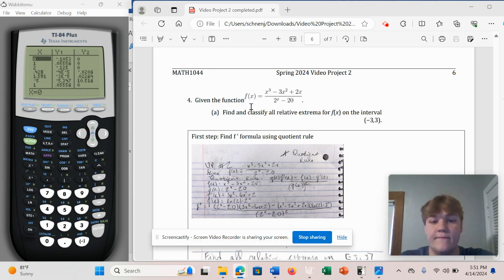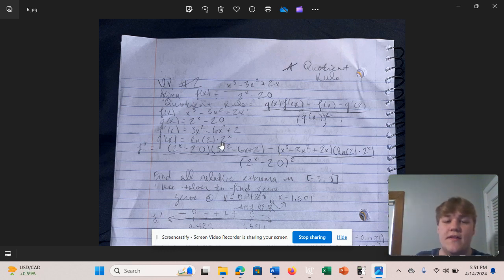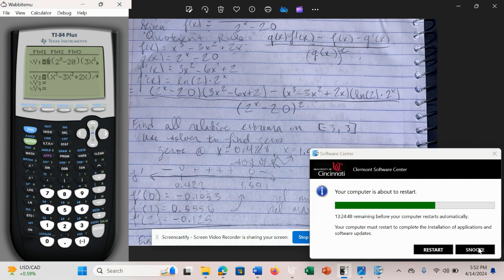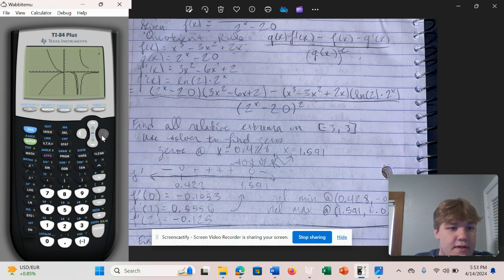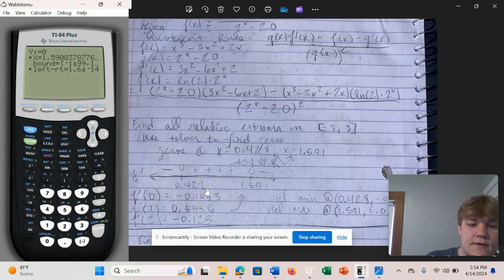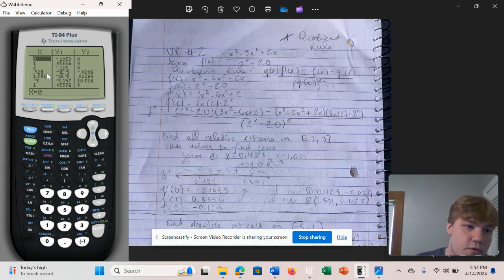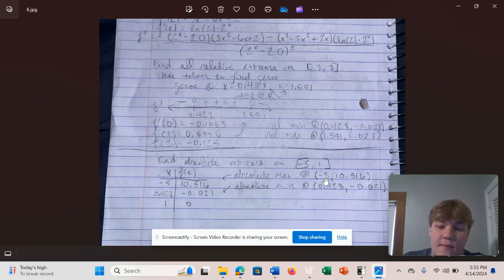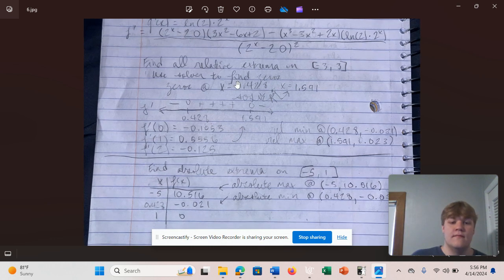Video Project 2 | Applied Calculus UC Clermont